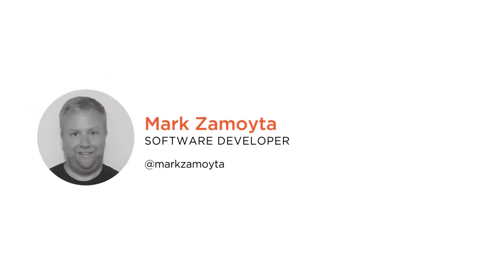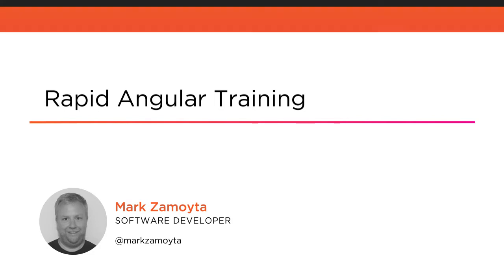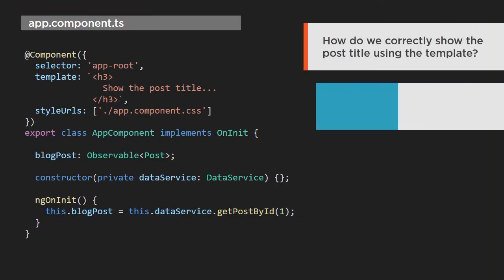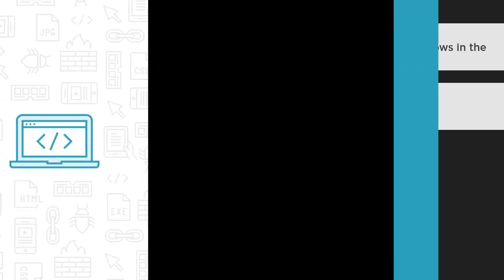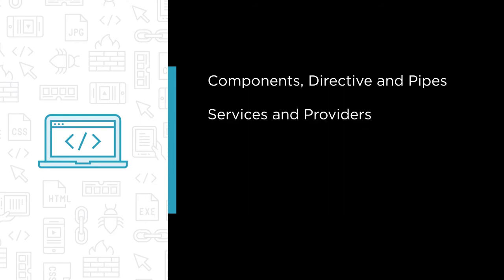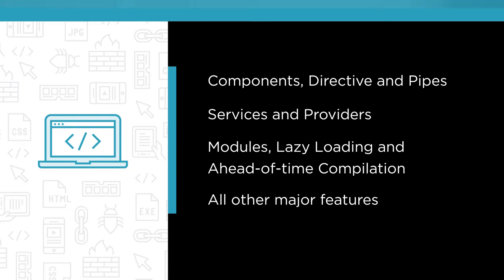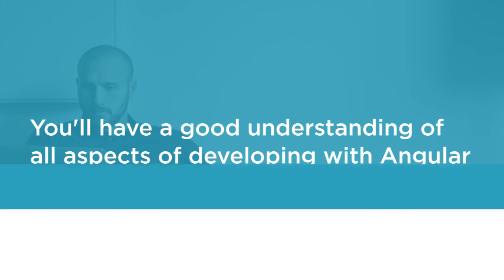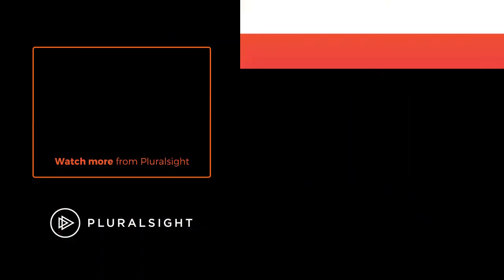Course Preview: Rapid Angular Training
Join Pluralsight author Mark Zamoyta as he walks you through a preview of his "Rapid Angular Training" course found only on Pluralsight.com. Become smarter than yesterday with Mark’s help by learning about components, directives, pipes, services and providers, modules, lazy loading, ahead-of-time compilation, and all other major features.